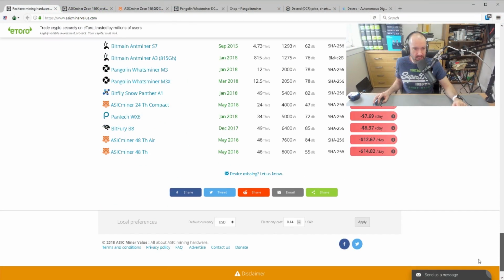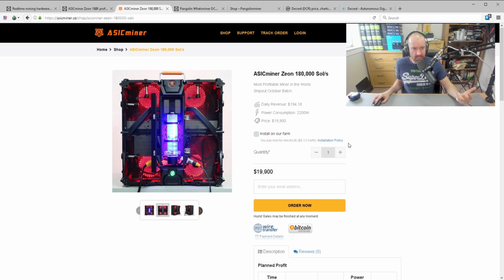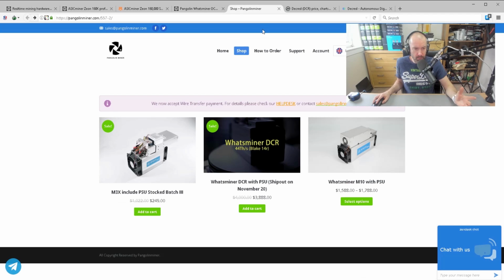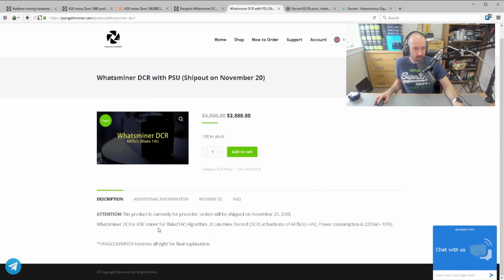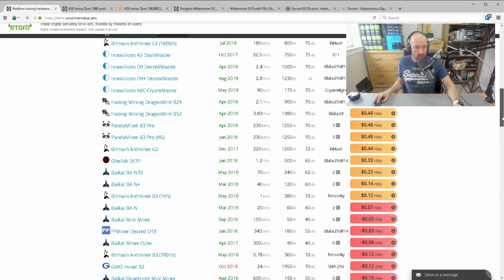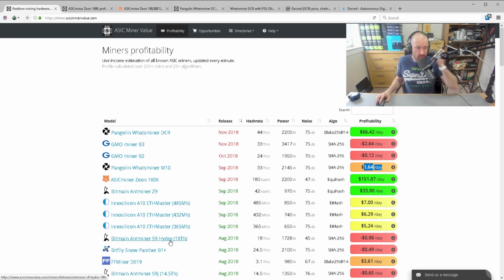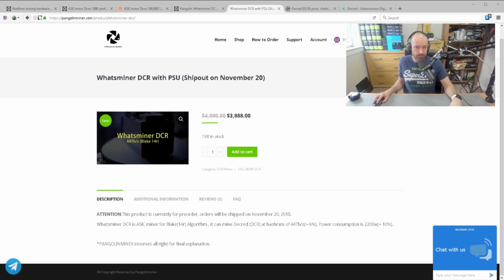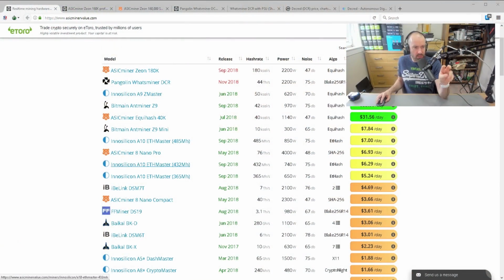Pangolin Whatsminer DCR - The 44 Th/s Decred ASIC Miner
It's not out for a few months, but the Pangolin Whatsminer DCR looks like it could be a profitable miner for Decred.

Kevin

Trezor

KeepKey